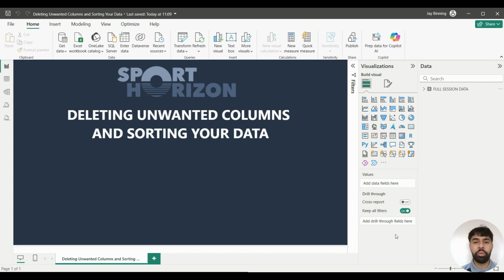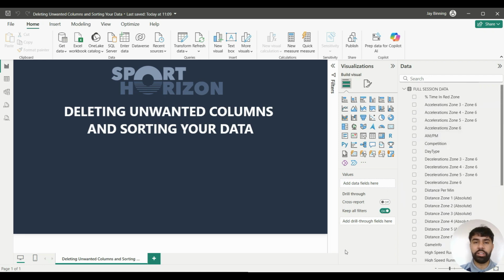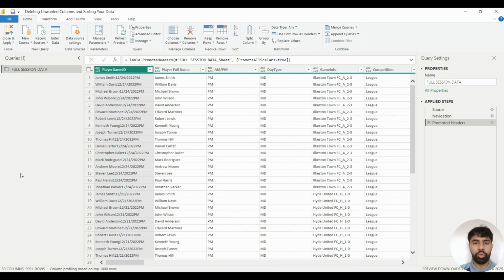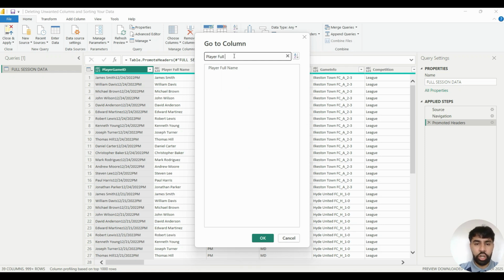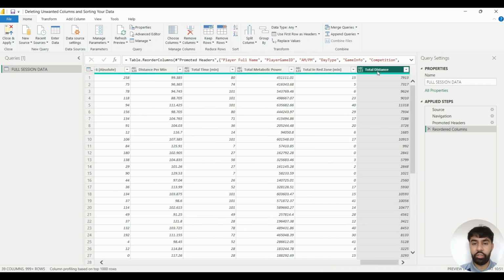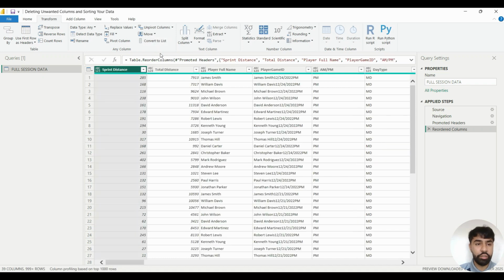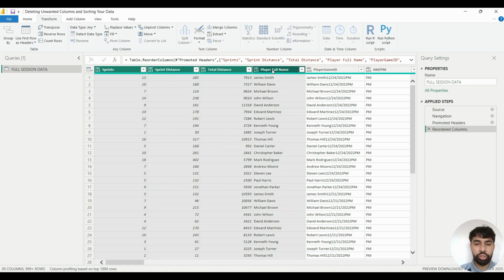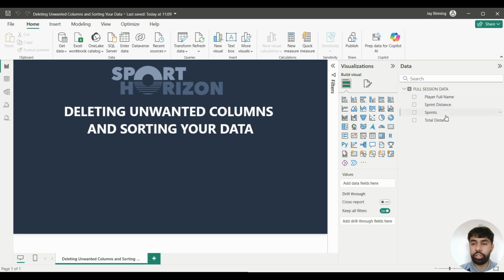How to Easily Delete Unwanted Columns in Power BI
In this tutorial, data tutor Jay Binning walks you through a simple but powerful way to delete unwanted columns in Power BI, helping you clean, organise, and prepare your data for more effective analysis and dashboard building.

As sport practitioners, we often deal with large datasets, whether from GPS systems or other data providers. But the truth is, we rarely need every column. Keeping unnecessary data not only clutters your workspace but also slows you down when creating visuals or troubleshooting errors.

By keeping only the columns you actually need, your reports become easier to manage, faster to load, and far cleaner to navigate.

Jay also shares a few bonus tricks to make the process even smoother:

 🔍 How to quickly find columns using the search bar (no more endless scrolling.)
 ✅ How to select multiple columns at once.
 ⚙️ Tips for keeping your Power BI model clean and efficient.

A really practical tip for any sport scientist or analyst working with large, complex datasets.

🔹 📺 How to Move Data Labels in Tableau for Clearer Visuals
🔹 📺 Creating a Clean Power BI Dashboard from Raw Football Data
🔹 📺 How to Use Conditional Formatting in Power BI

Want to understand athlete monitoring and training load fundamentals, alongside learning how to build out bespoke training load and response dashboards and reports in Power BI?
Our new course with Jo Clubb from Global Performance Insights, Fundamentals of Load Monitoring, has gone live!

🔗 And to learn more about the course and its applied benefits, check out this great introduction video featuring Ciaran Deely from Sport Horizon and Jo Clubb from Global Performance Insights.
They explore load monitoring, applied practice frameworks, and why learning Power BI is so valuable for practitioners: